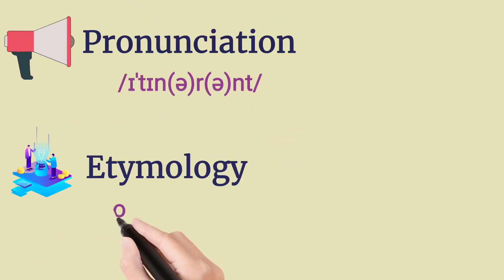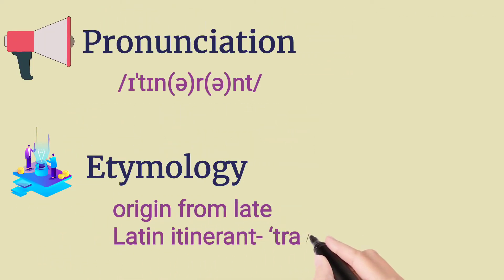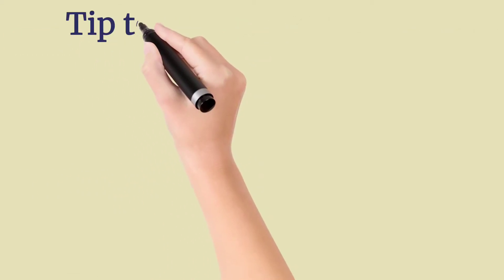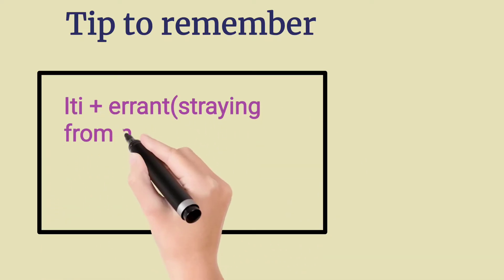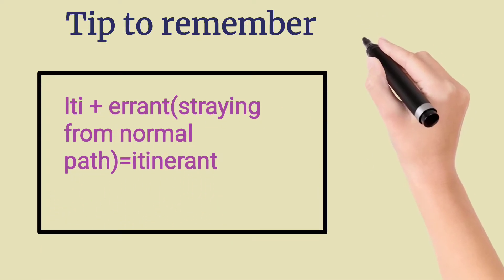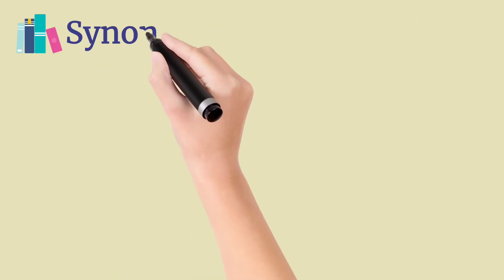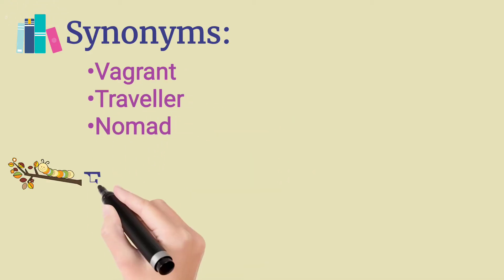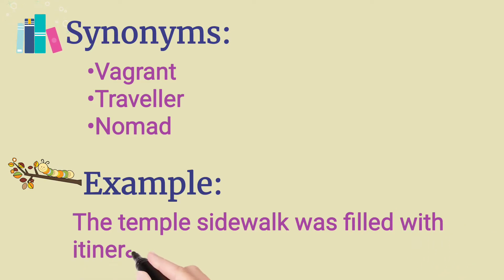GRE Vocabulary-5 Itinerant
Thanks to upsplash and Vecteezy for amazing photos and illustrations.
The whiteboard animation is made from Benime android app.